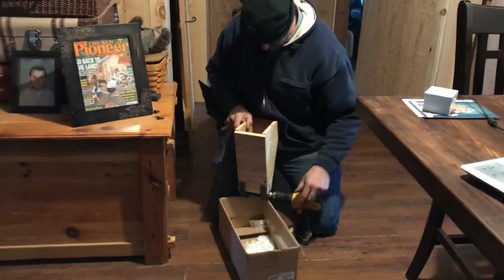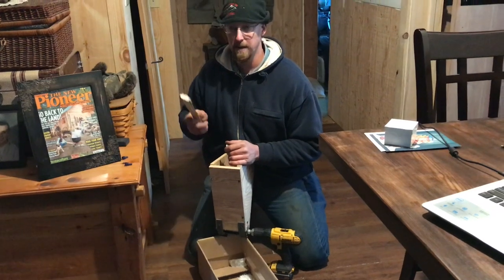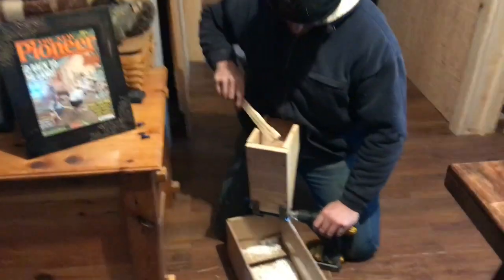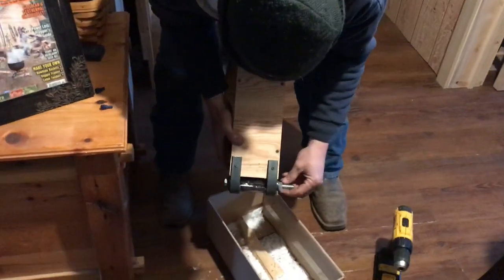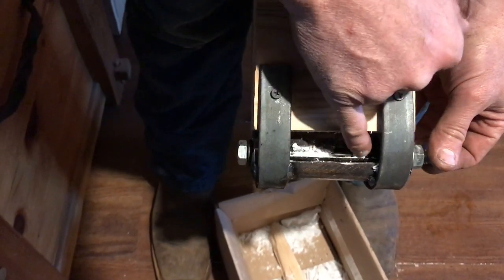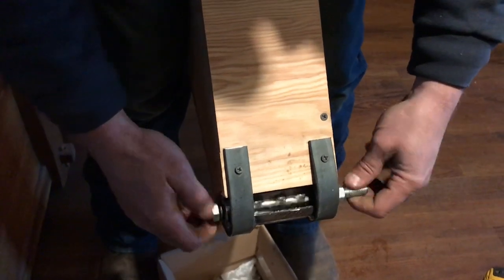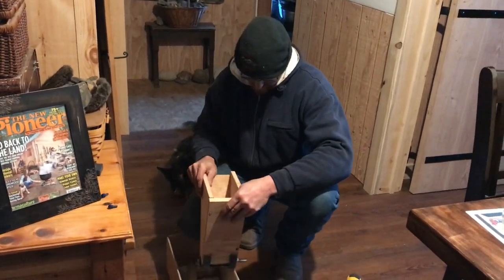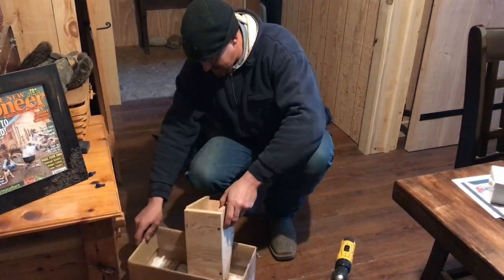New Tool To Shave Wax For Wax Dirt - Trapping Season 2019 - 2020